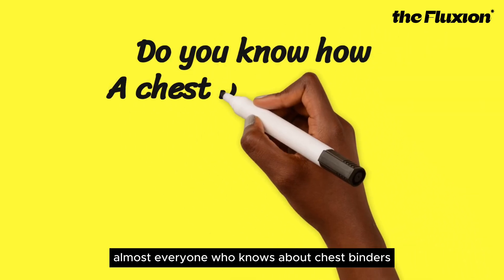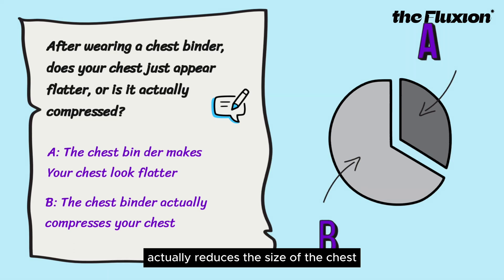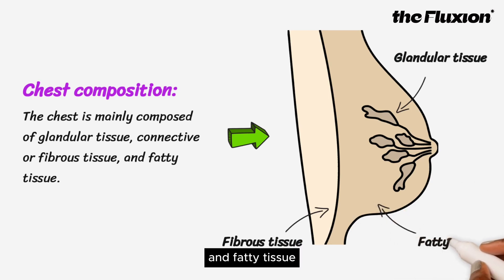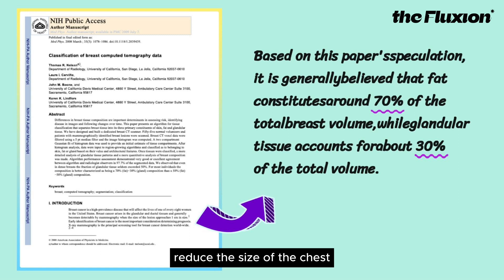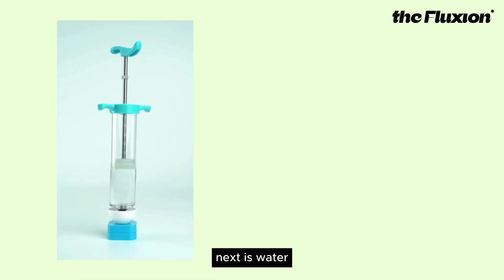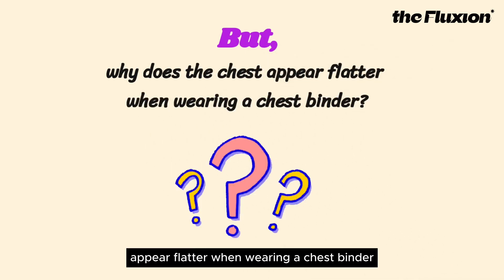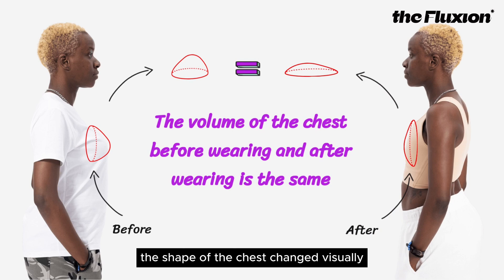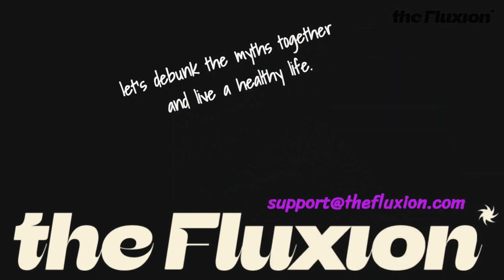Do you know how a chest binder works？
How does a chest binder work? Many people are aware that chest binders can effectively flatten the chest, but few understand the underlying principles of how they work. Gaining insight into the mechanics of chest binders is crucial for making informed decisions about selecting the right type, size, and style that best suits your needs. By comprehending the fundamental principles behind chest binders, you can dispel common misconceptions and safeguard your health by avoiding potential risks associated with improper use.